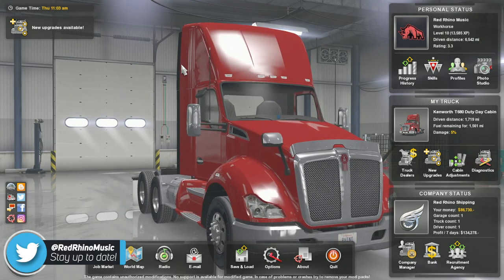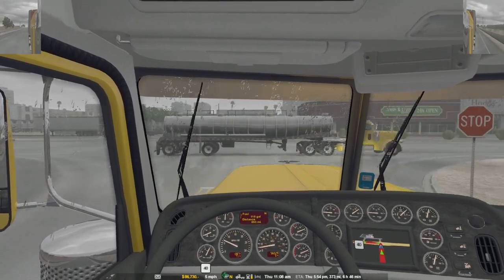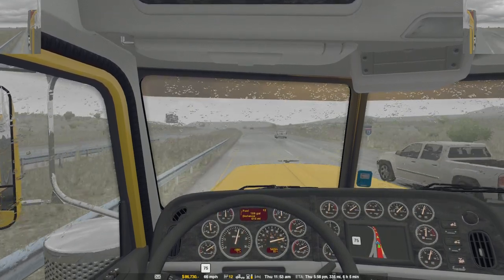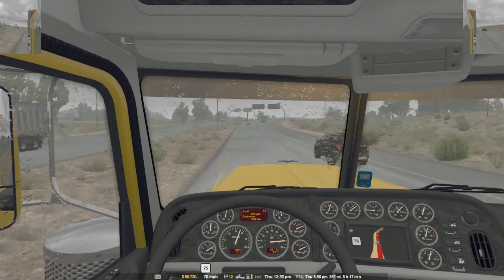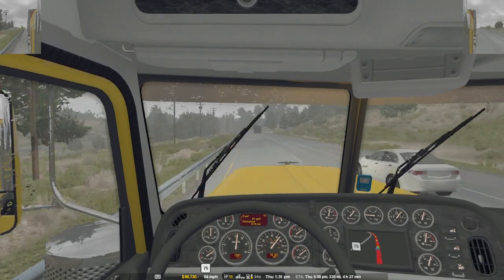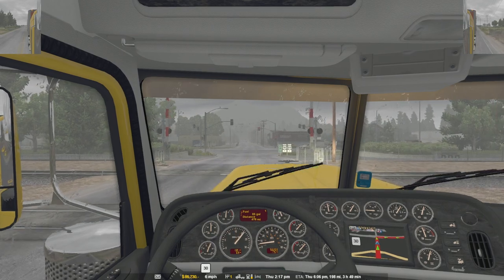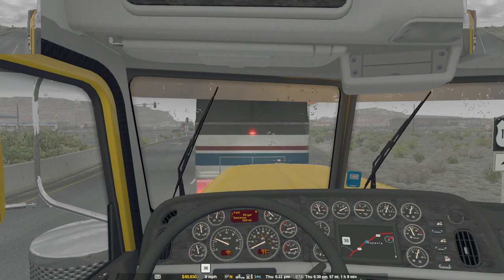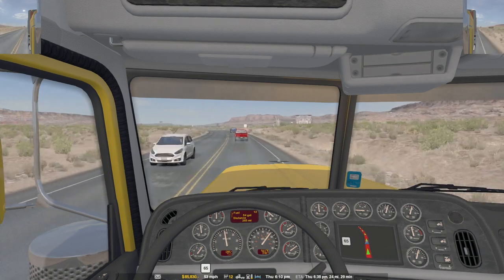Let's Play: American Truck Simulator - Rhino Shipping Co.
In today's episode, we begin our career on American Truck Simulator!